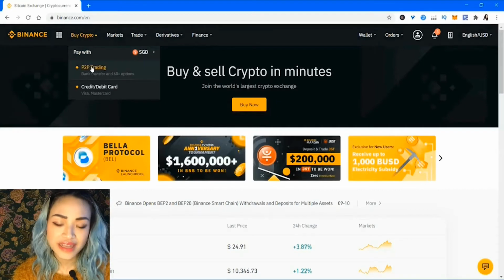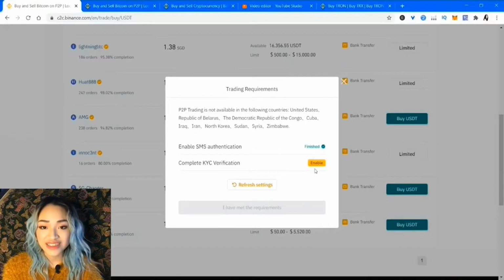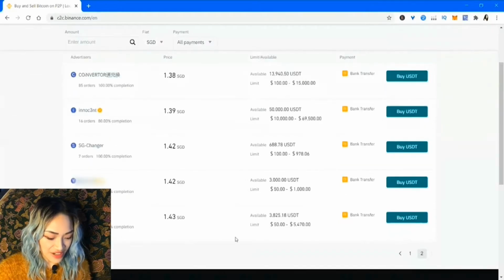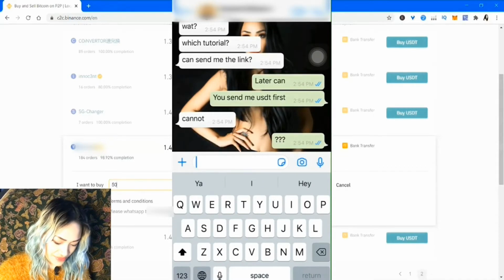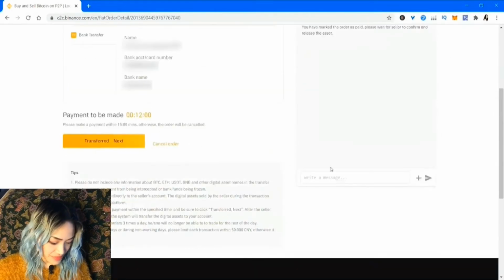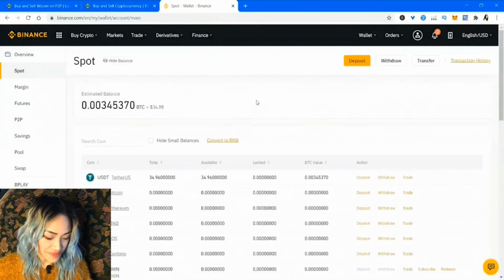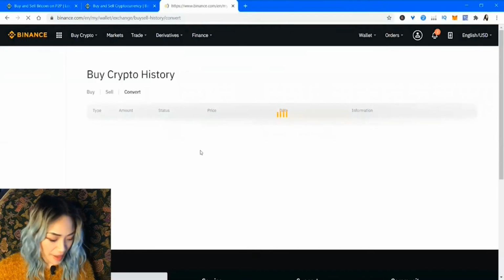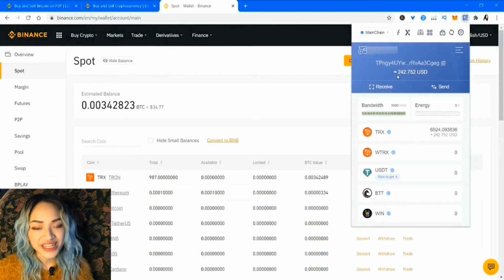Crypto Tutorial: Binance Exchange | BANK TRANSFER | P2P + SWAPS + TRX Token [2020] EZYTRX COLLAB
🌆 Sit down one-on-one with me in today’s BINANCE tutorial. Learn how to purchase TRX (Tron) token using the second buy method of peer-to-peer P2P buy option. P2P is just like buying from other brokers/merchants on the exchange. It's like buying a car off the secondary marketplace instead of directly from a car dealer. No credit/debit card fees, although KYC (know your customer) verification is needed which requires a passport, ID or driver's license and approval up to 3 working days.

0:00 Intro
0:33 Peer to Peer intro
2:40 Know Your Customer (KYC) Verification
3:53 Approaching broker/merchant 1
5:13 Waste my time 2020
6:27 Approaching broker/merchant 2
6:58 Bank transfer
8:31 Transfer P2P to Spot wallet
9:25 Swap USDT to ETH
10:30 Swap ETH to TRX
11:15 Withdraw and move TRX to TronLink (Specialized Tron Wallet)
13:15 Register with Binance (Surprise)
14:38 Bloopers

The blockchain technology of TRX is 80x faster than ethereum and 700x faster than bitcoin!

Tron Foundation founded by Justin Sun in 2017, based out of Singapore. He is Aligroup's Jack Ma's protege and on the Forbes 30 under 30. About TRX, previously it was based on the ethereum blockchain but since its ICO in 2018 it is now running on the TRC-10 and -20 tronix blockchain. It is priced at 0.03 cents and is extremely undervalued and underrated!

🌠 There are 3 main ways to buy your crypto coin:
1. Buy using bank debit/credit card. *DIRECT BUY* *Beware of high fees* *Easiest*
2. Buy peer-to-peer (p2p) from an exchange such as Binance. *OTC/SECOND HAND MARKET* *DO LOCAL BANK TRANSFER* *KYC NEEDED*
3. Buy from your own personal broker *Only if you are in a crypto community*

If you need a wallet that also has a buy and swap option, try Binance. Buy spot or p2p. Ready to trade on the futures and derivatives market? Go to Binance Exchange website or download on App Store. Get 10% rebates when you use my link!
Referral id: WX52SUND

🎶 Music from the Multiverse 🎶 Mayan Warrior - Multiverse (Virtual Burning Man) 2020
This one's for the ones with dust in curious places. This one's for those out there riding your bikes on the desert playa at the 6am sunrise set. 2020's pandemic might have halted homecoming on Black Rock City, but the beats of Mayan Warrior's latest set in the 2020 Multiverse has brought us all back together again. This one's for you, burners.

🎉 Party with me @lisaitsurbirthday on Instagram